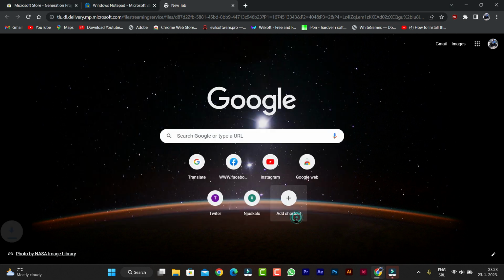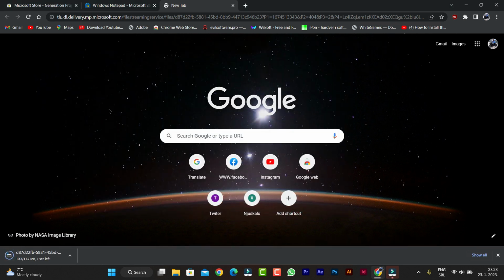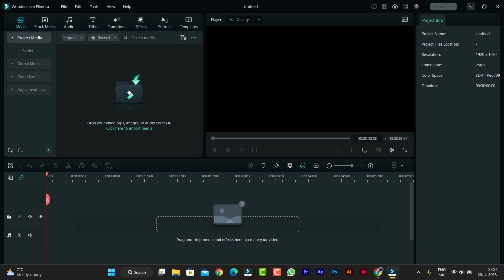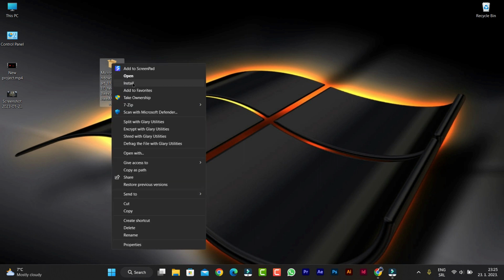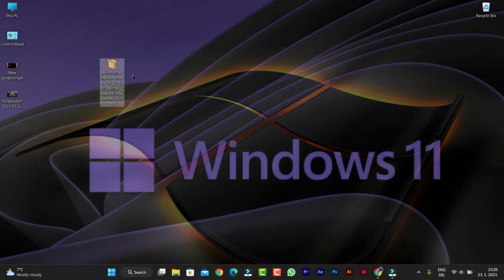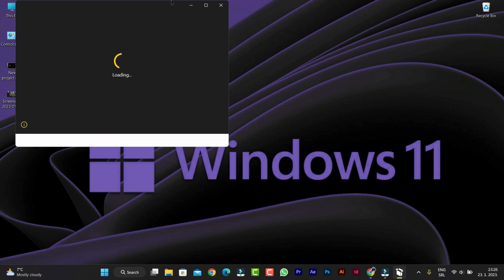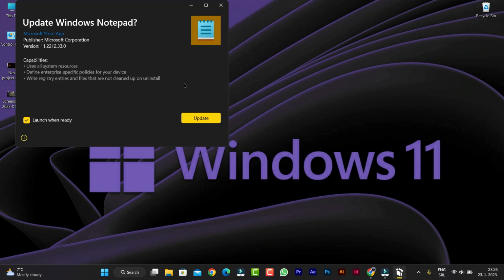How to Install the New Notepad with Tabs on Windows 11 (Any Version)